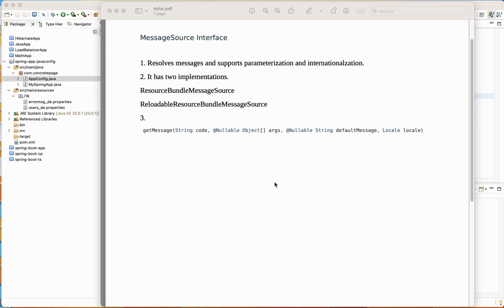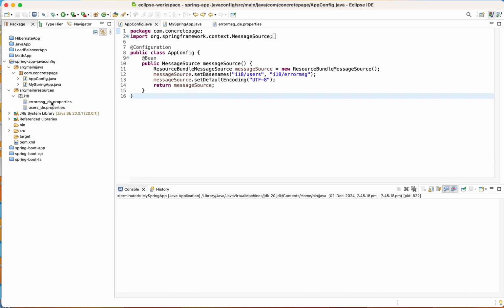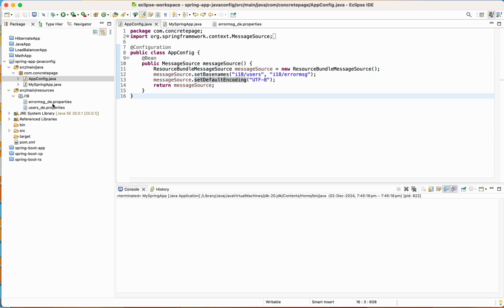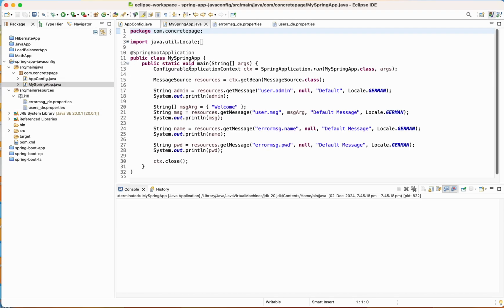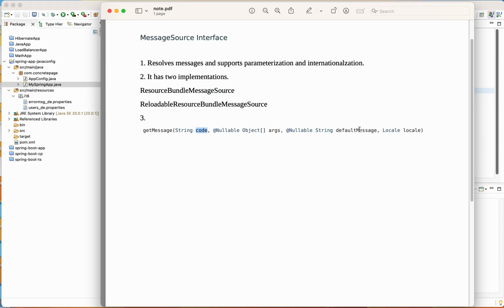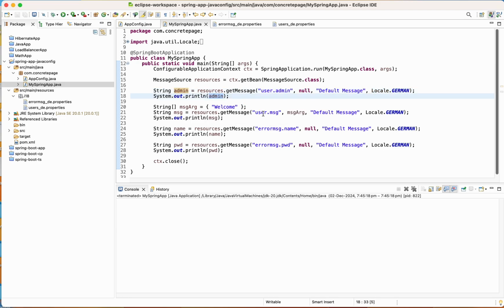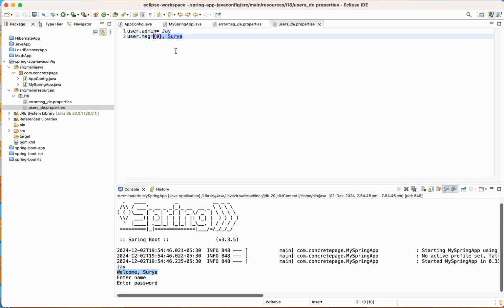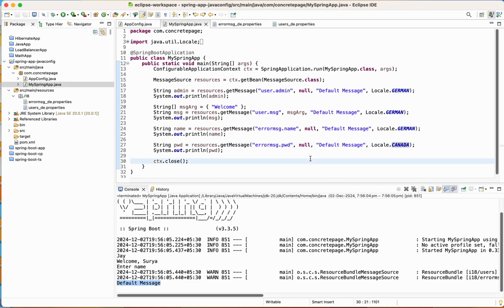MessageSource in Spring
Spring MessageSource Interface resolves messages and supports parameterization and internationalization.